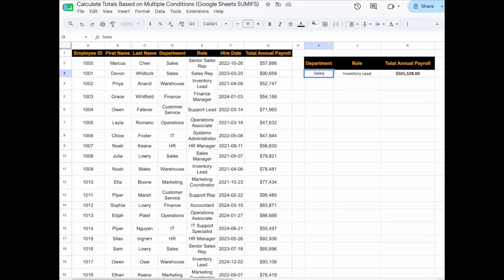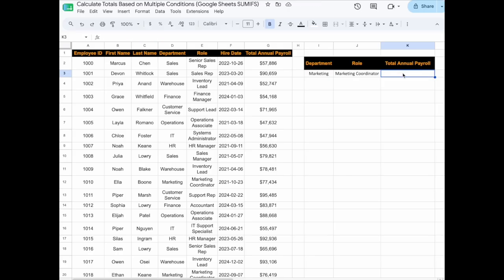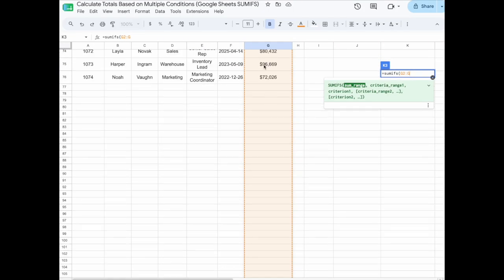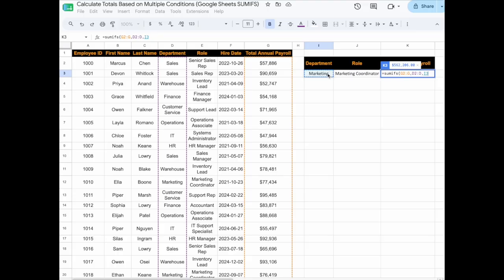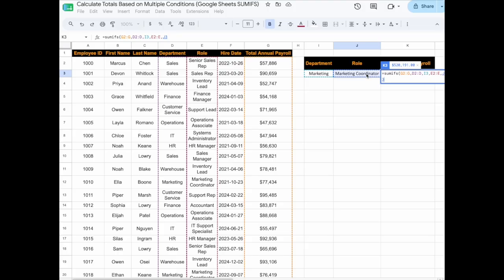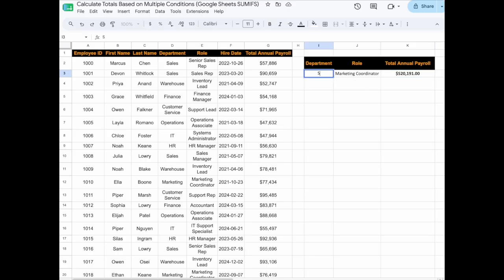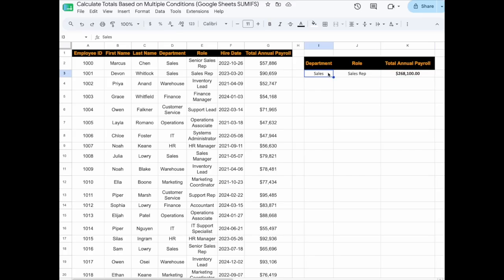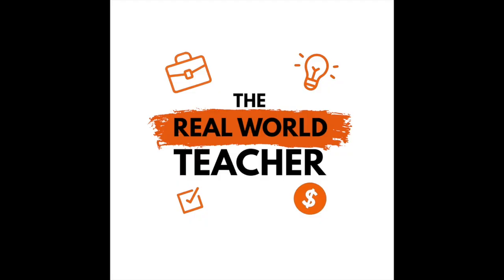Google Sheets SUMIFS: Add Values Using Multiple Conditions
Learn how to use the SUMIFS function in Google Sheets to calculate totals based on multiple conditions.

In this beginner-friendly tutorial, I’ll walk you through the SUMIFS formula step by step using a practical example. You’ll learn how to set up the sum range, add multiple criteria ranges, and avoid common formula mistakes.

Formula covered:
=SUMIFS(sum_range, criteria_range1, criterion1, criteria_range2, criterion2)